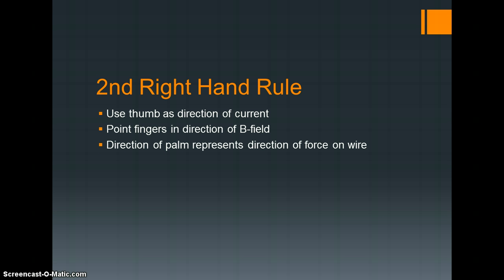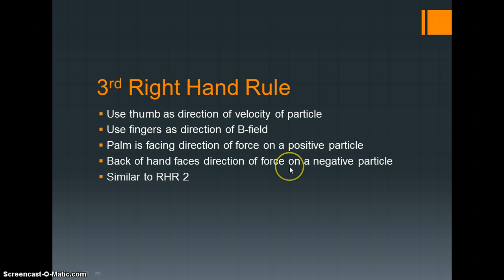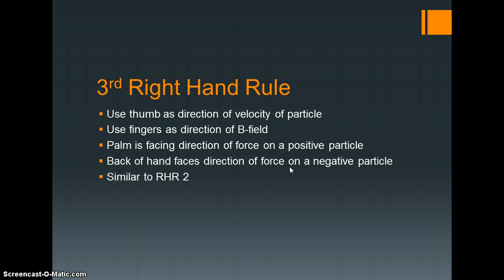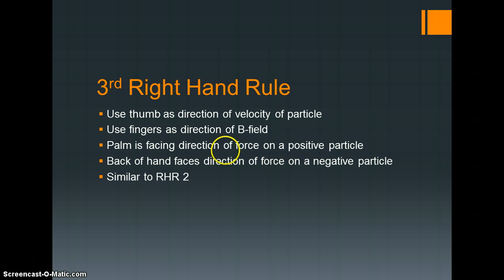RHR Screencast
screencast